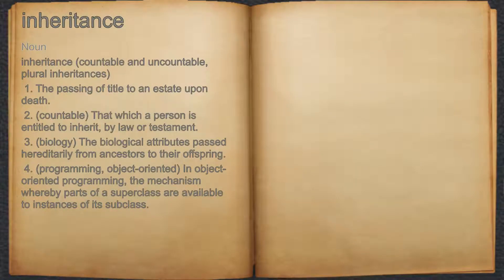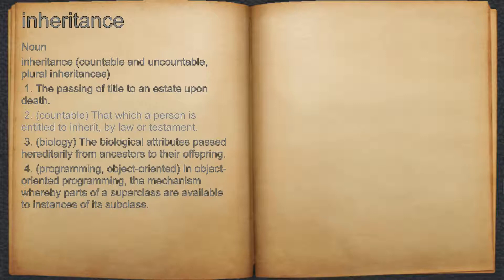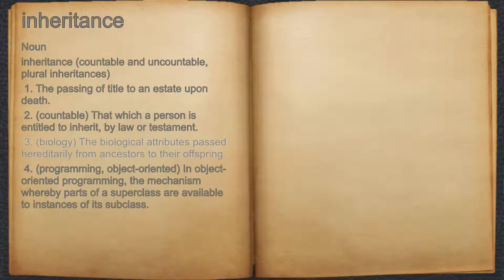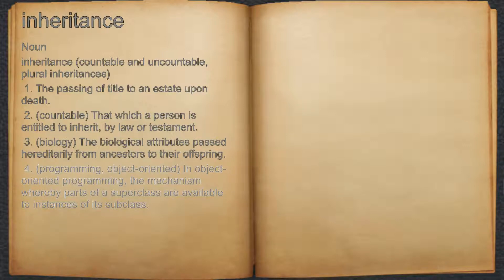What does inheritance mean?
A spoken definition of inheritance.

Intro Sound:
Typewriter - Tamskp